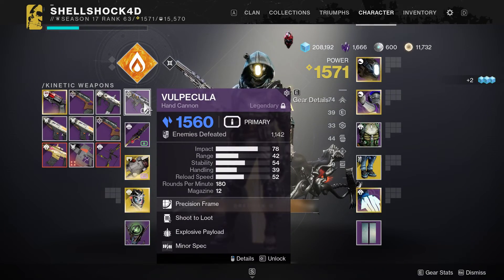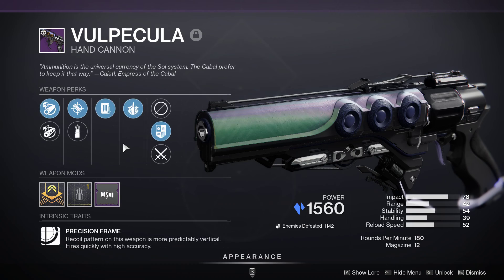Double Ammo From Ammo Bricks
Here is a little bug that lets you get double ammo from bricks in season 17. Go nuts! 😃